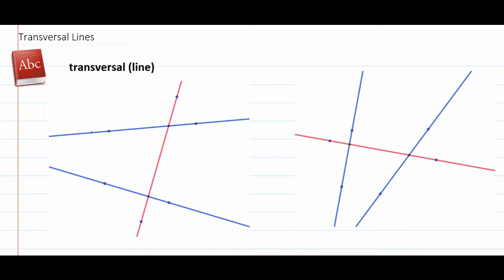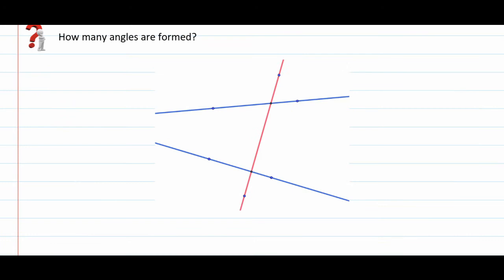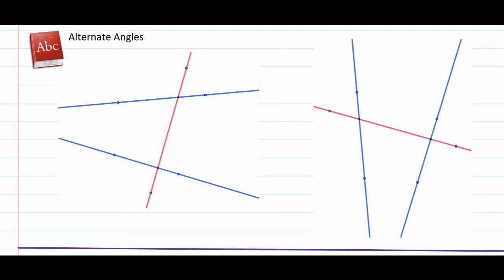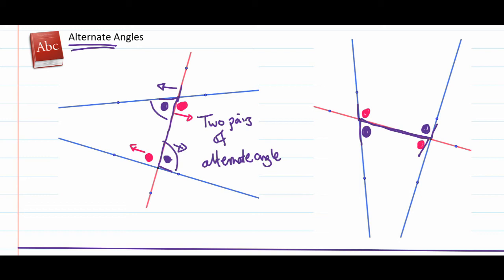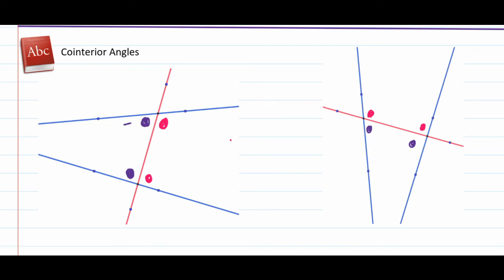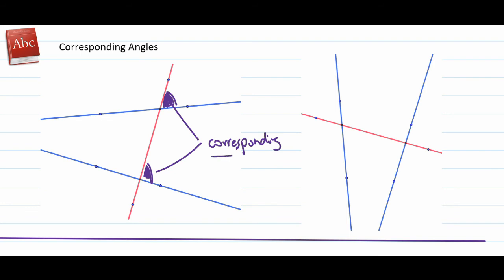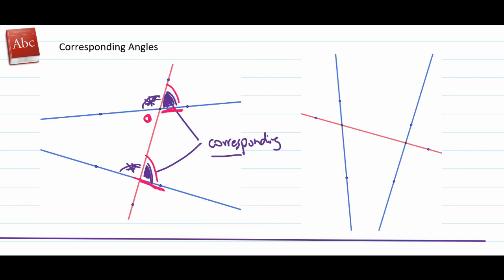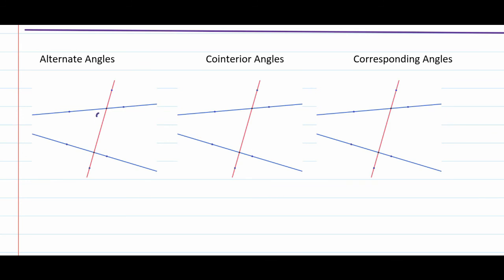Transversal lines and the angles they create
A starting point for geometry about lines, angles and parallel lines : setting up some definitions.